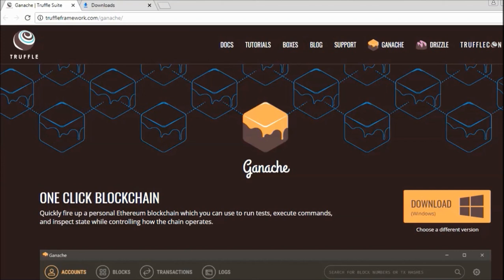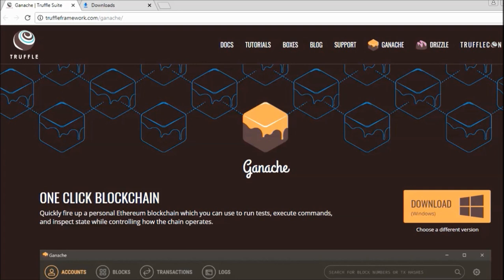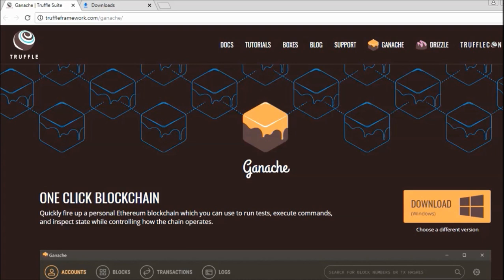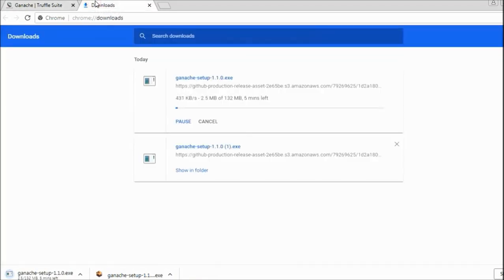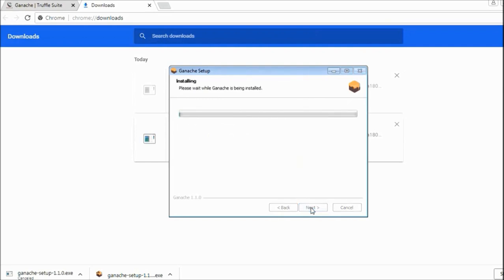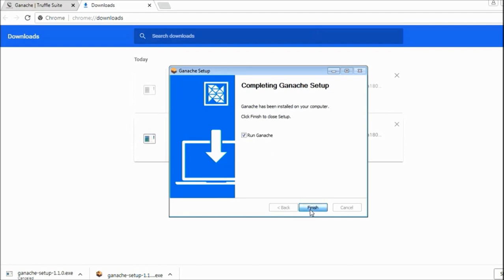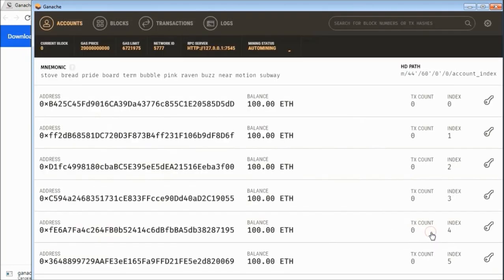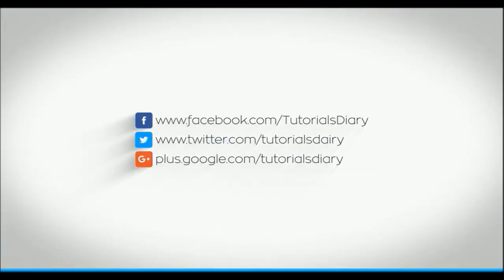Ethereum Setup On Windows- How To Install Ganache Blockchain on Windows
This video show how to install Ganache Blockchain on windows. Below are the options to install that.

Ganache Command Line Utility
  npm install -g ganache-cli